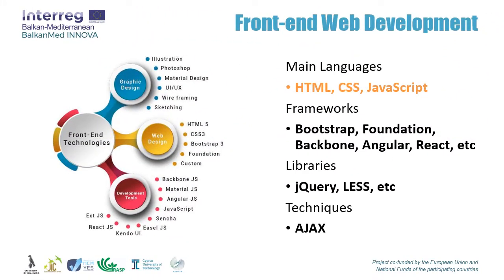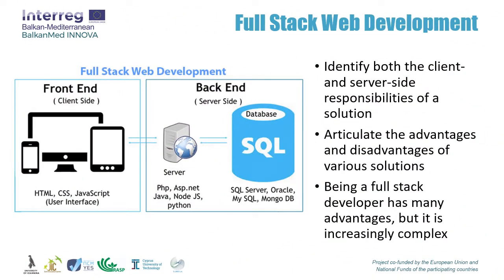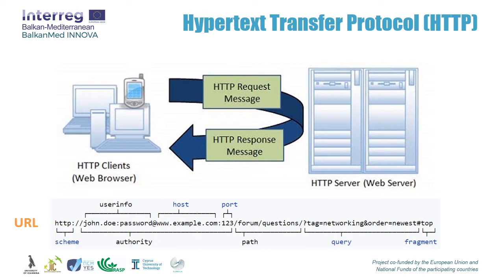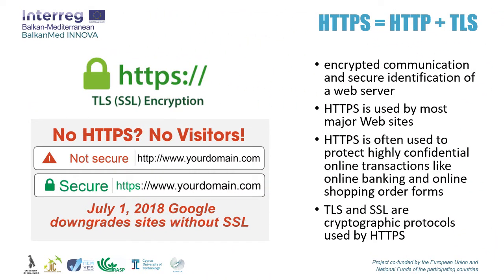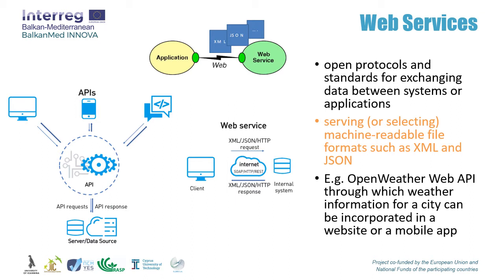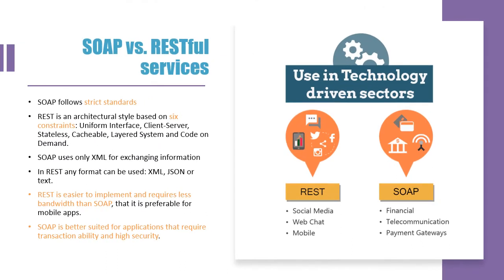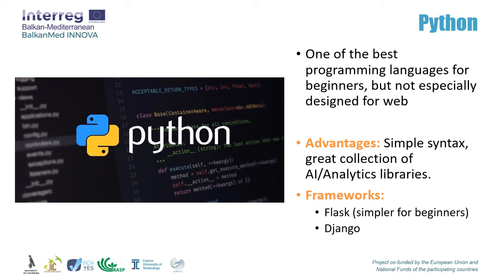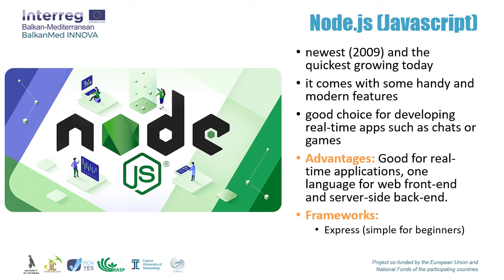Module 4: Lesson1: Introduction to Web back-end development